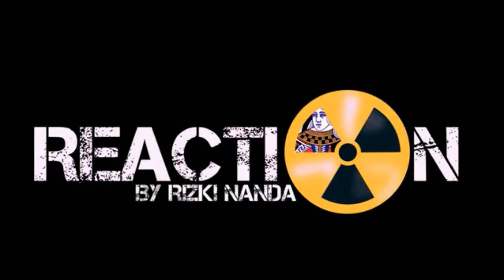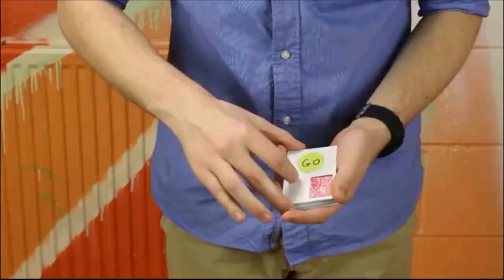Reaction DVD and Gimmick by Rizki Nanda and Magic Tao - DVD